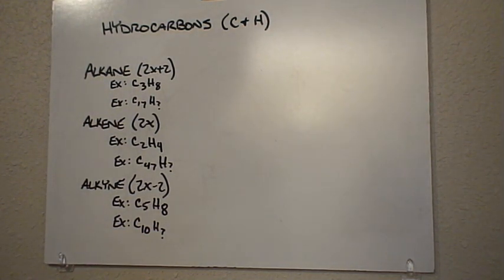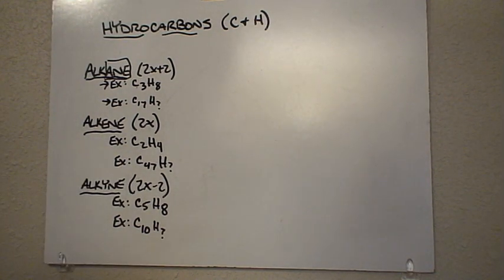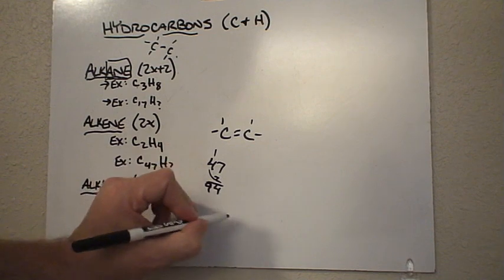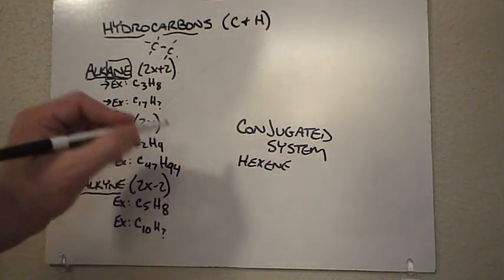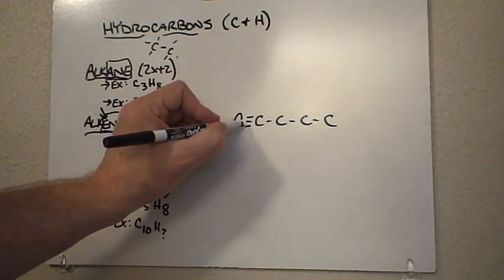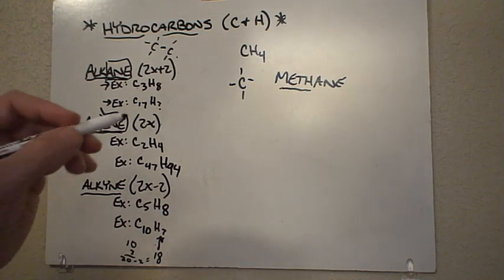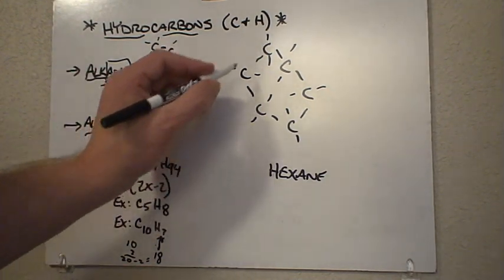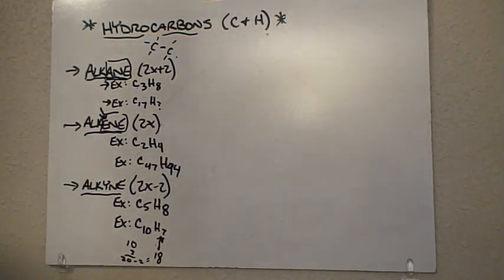VSEPR notes part 3